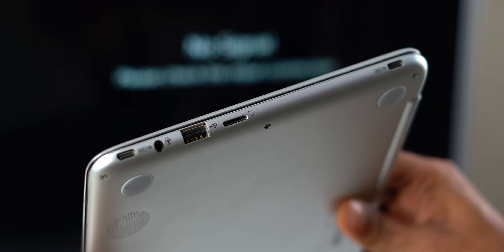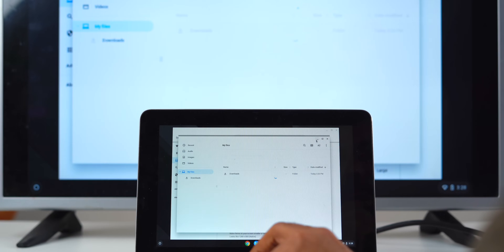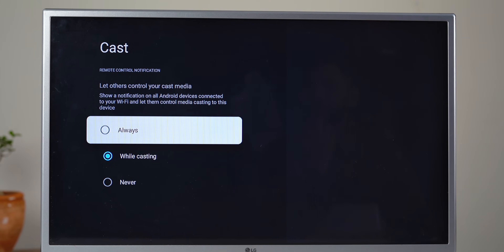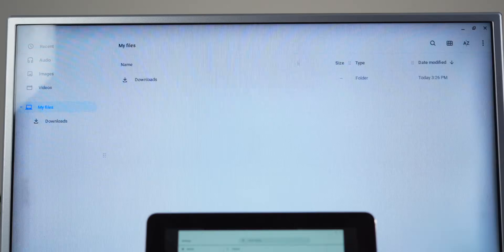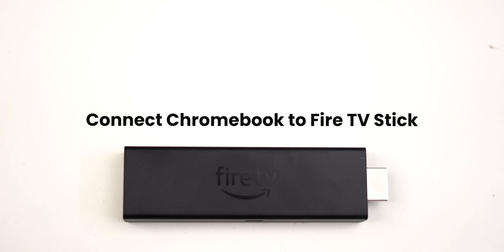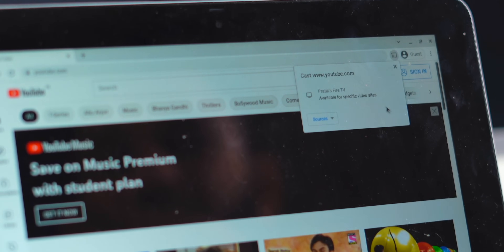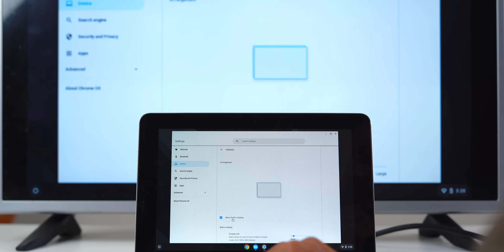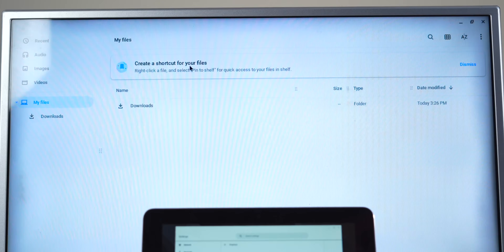How to Connect Chromebook to TV Without HDMI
In this video, find out how to connect Chromebook to TV without HDMI.

Useful links